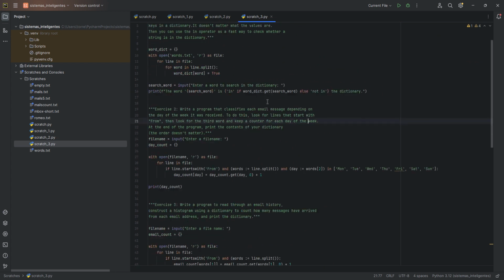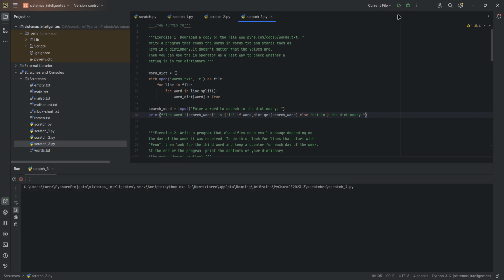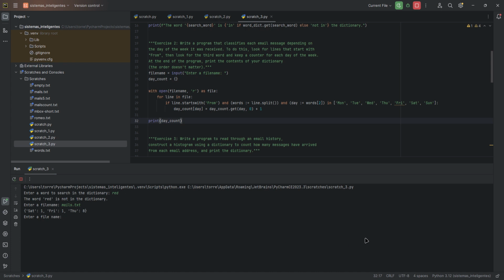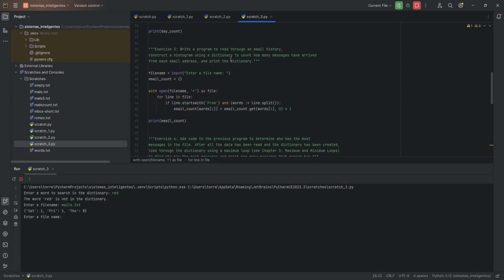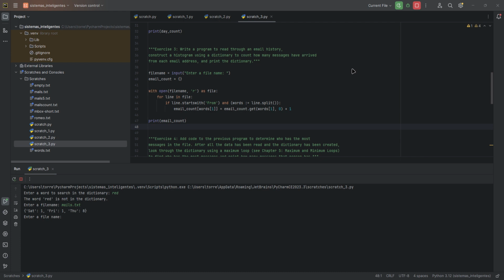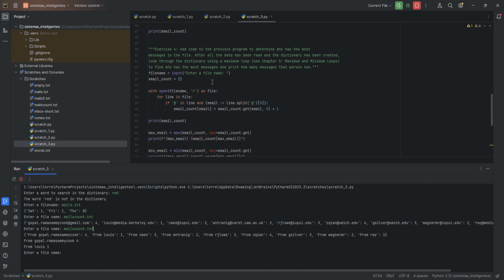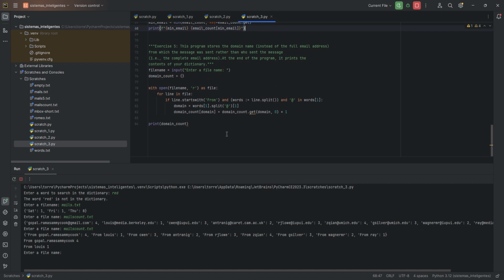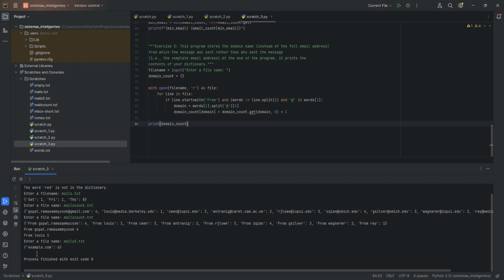INTELLIGENT SYSTEMS - Dictionaries Exercises